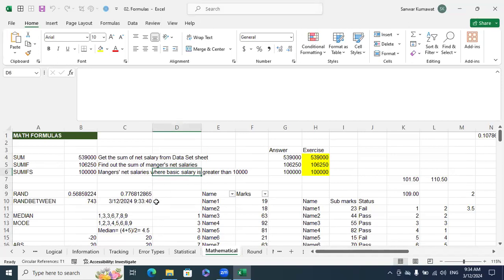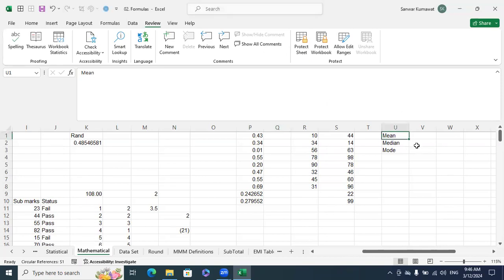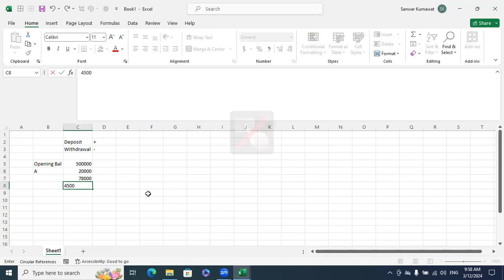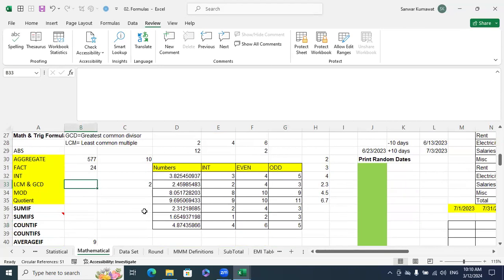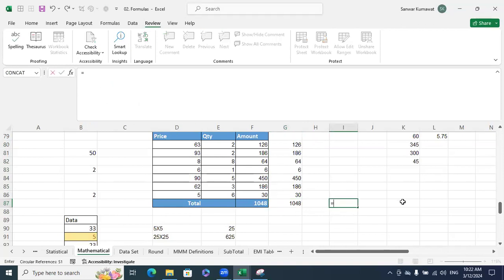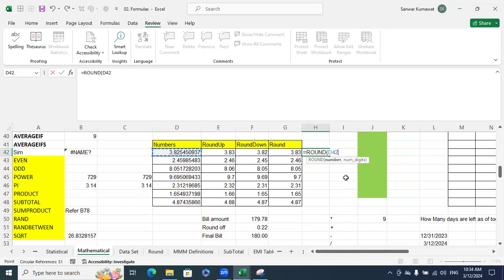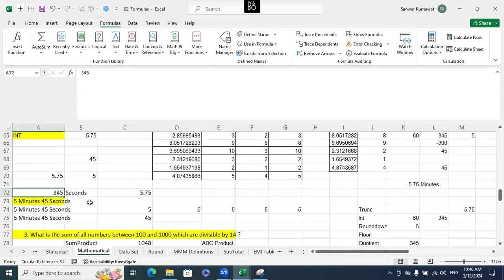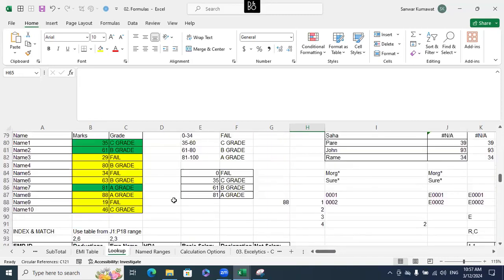Microsoft Excel Session 15